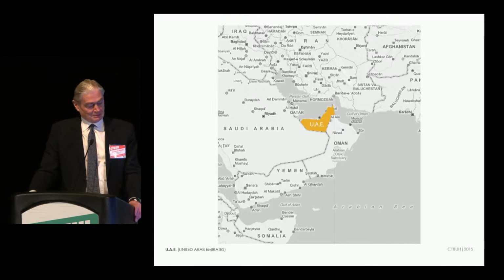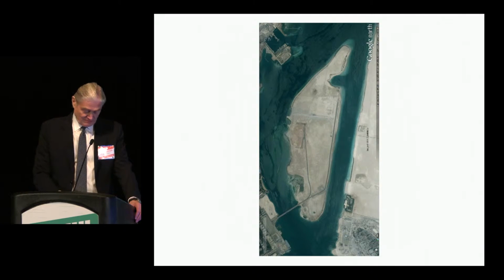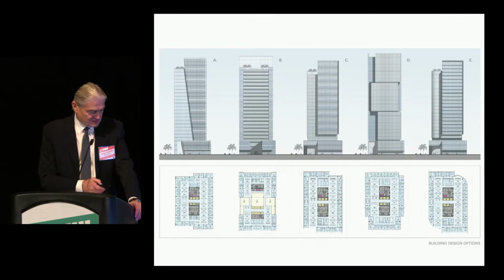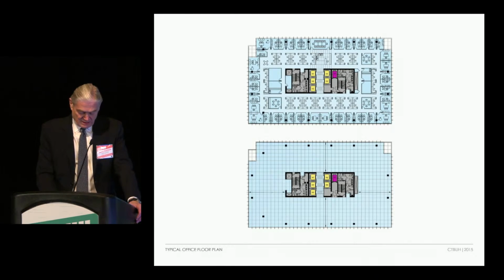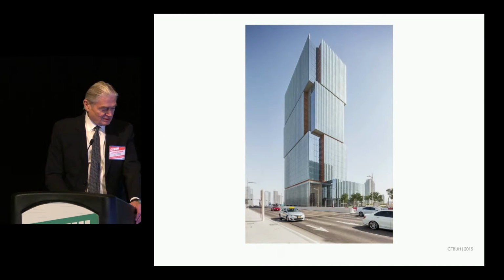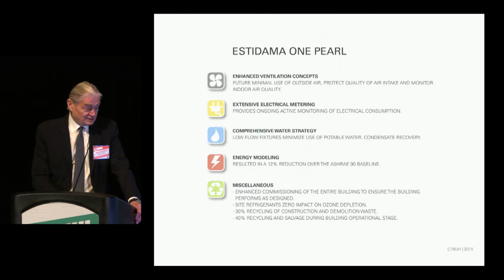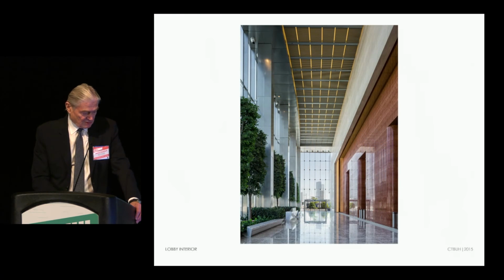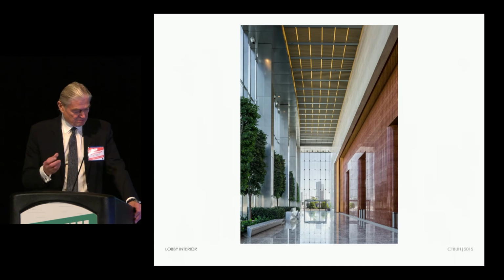CTBUH 14th Annual Awards - James Goettsch, Al Hilal Bank Tower, Abu Dhabi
Thursday, 12th November 2015 Chicago, USA. James Goettsch, CEO & Partner, Goettsch Partners, speaks at the 14th Annual Best Tall Building Symposium – Session 1 in a presentation entitled "Rethinking Office Space Through Creative Design: Al Hilal Bank Tower, Abu Dhabi,” where he provides an overview of the Al Hilal Bank Tower, as the 2015 Best Tall Building Featured Finalist.